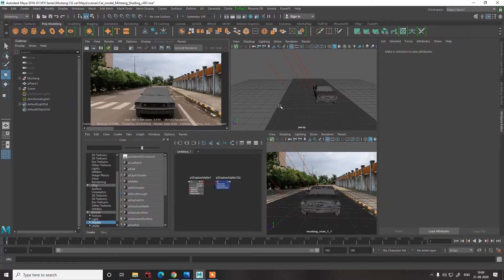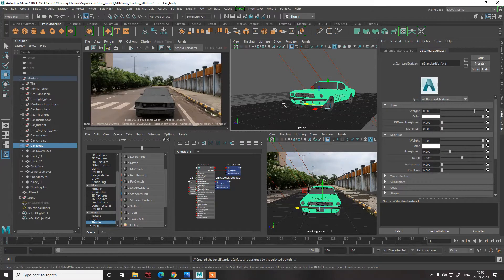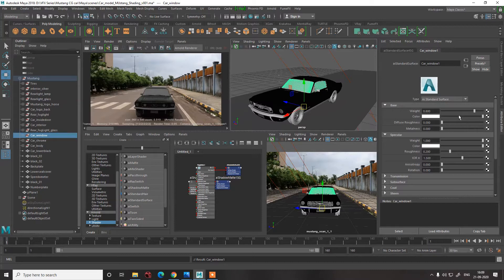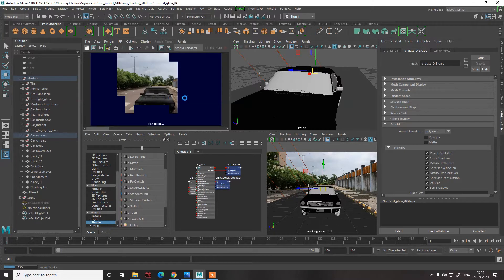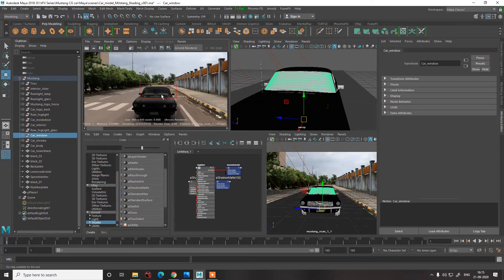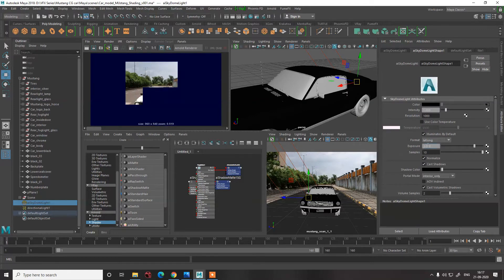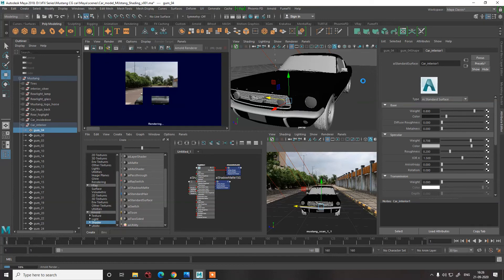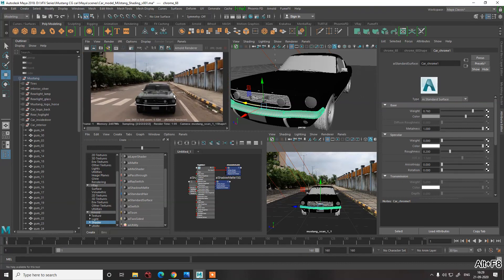Live Action CG Car - Part 4 - Shading in maya for Lookdev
Hello guys,

We gonna cover the topic for shading in maya

Link for setup